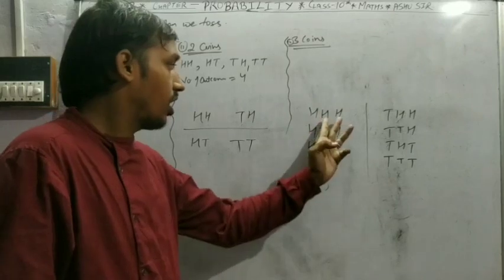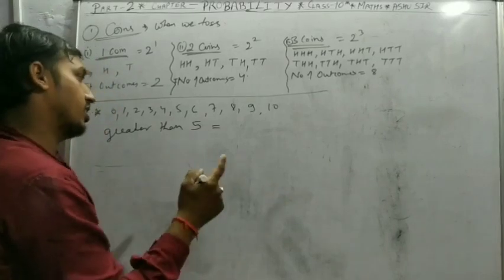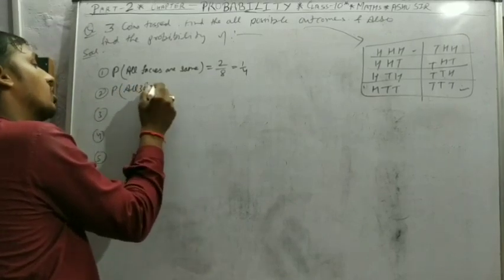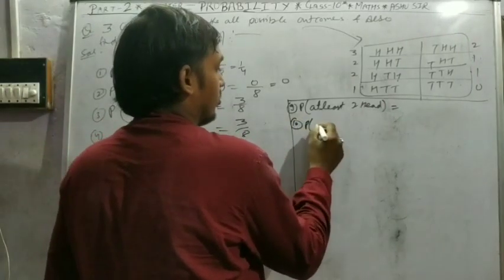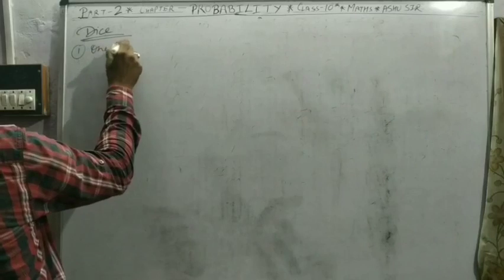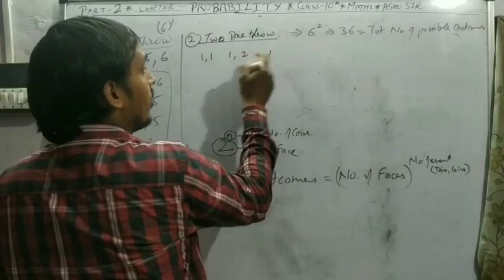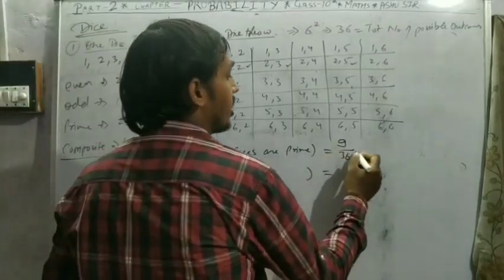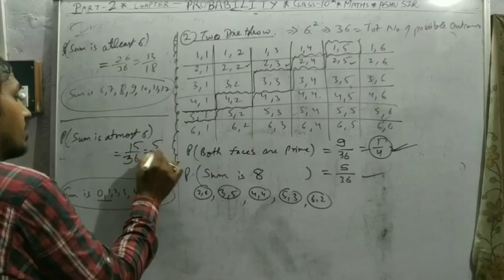PROBABILITY (part-2) class-10 Maths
Explain Coins and dice concept in Probability and some important Basic questions